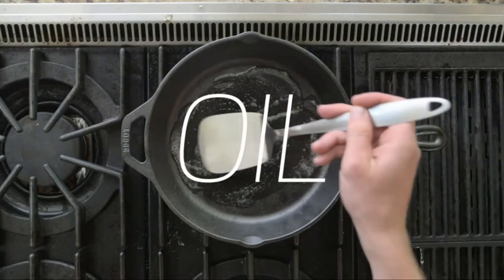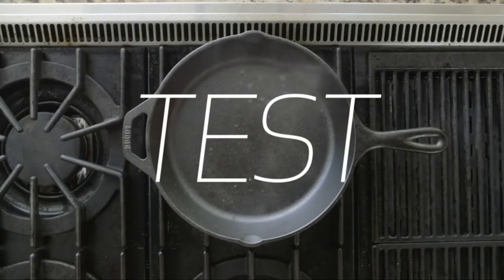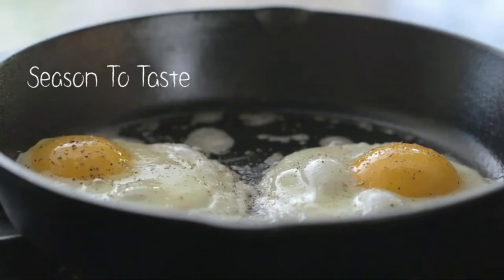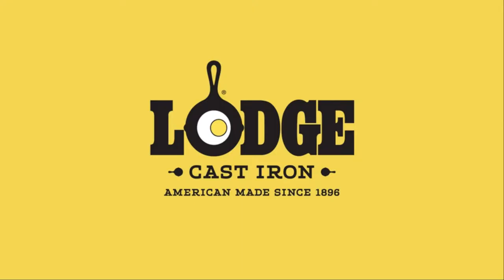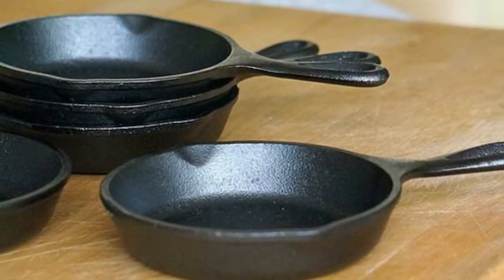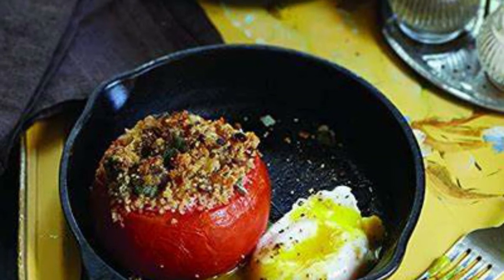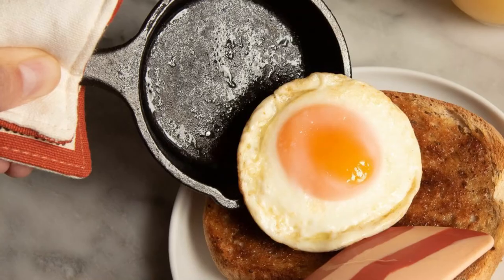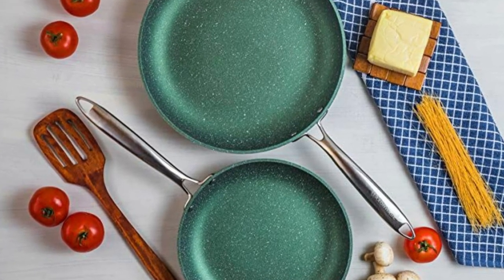Lodge Miniature Skillet, 3 5, Black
Check Lodge Miniature Skillet (All)

Lodge, the last remaining manufacturer of cast iron in the United States, carries the largest range of sizes of its signature skillet. There’s the Miniature Cast Iron Skillet, an adorable 3.5 inches in diameter, as well as a 15-inch skillet that could feed a family reunion. We wanted to determine whether the smallest pan performs as well as Lodge’s more frequently used sizes. Is this tiny skillet a versatile virtuoso or does it still have some growing up to do? We investigated for you.